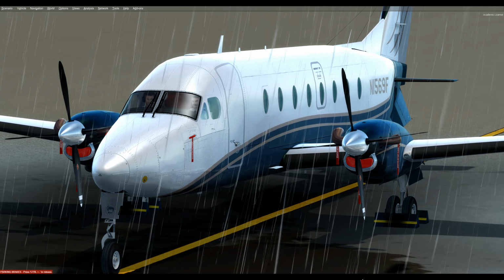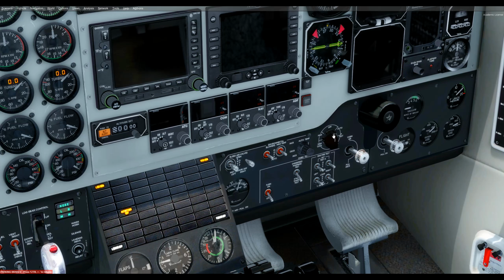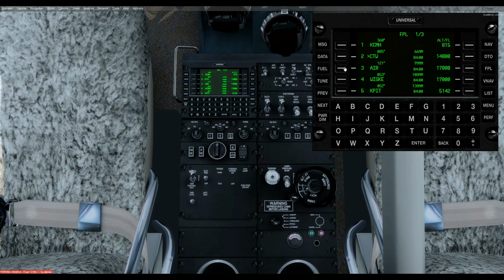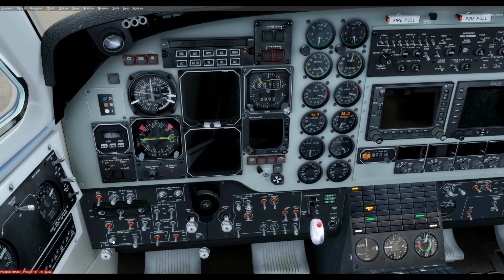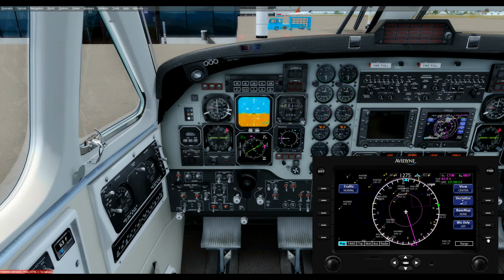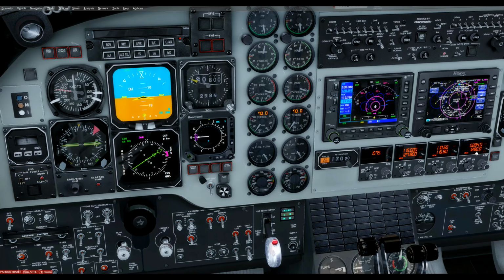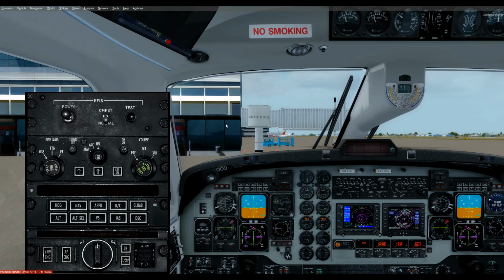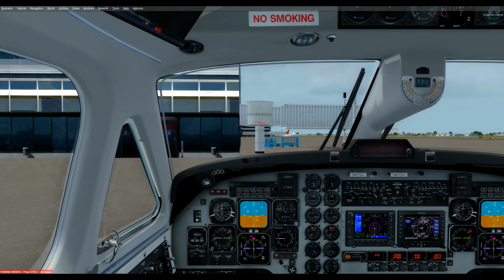Carenado B1900D with P3D v4.2 on June 5, 2018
Cold and Dark to Pre-Taxi tutorial for the Carenado B1900D using P3D v4.2